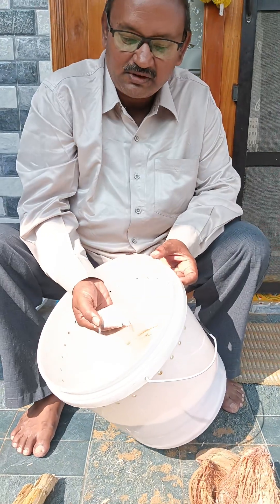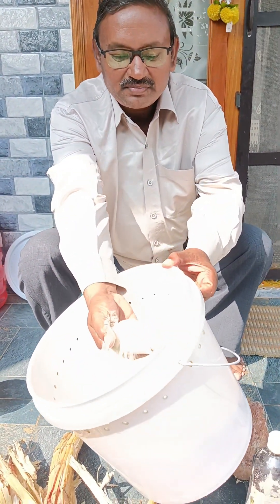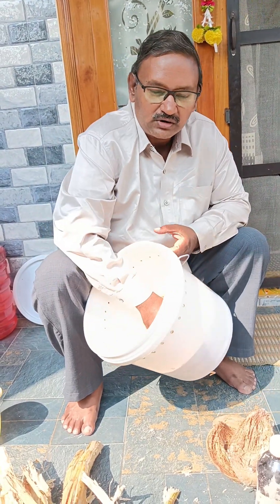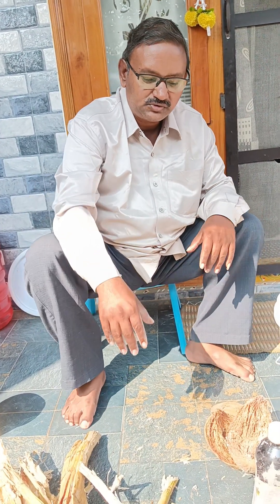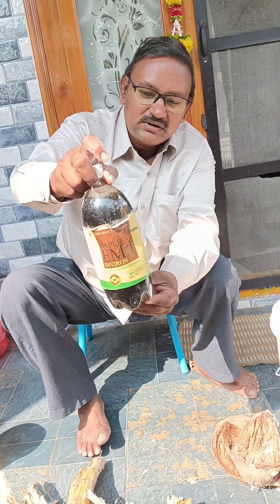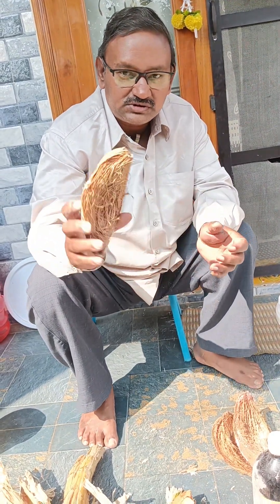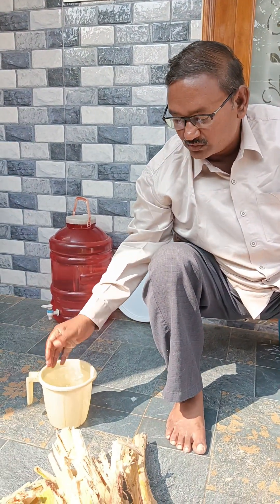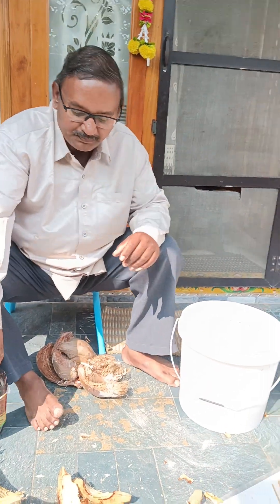Red palm weevil ingredients for farming ( educational video). Part -(1-3).